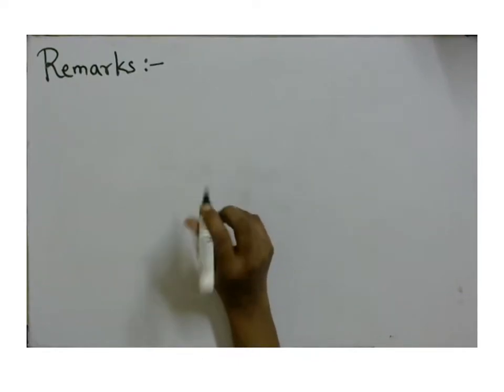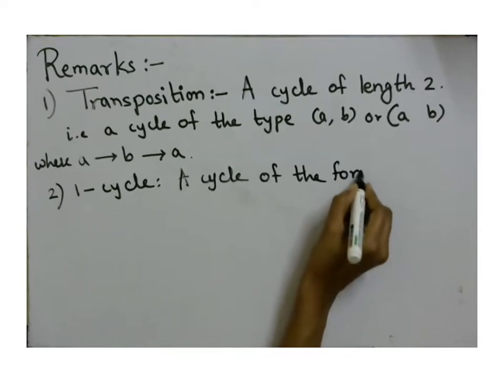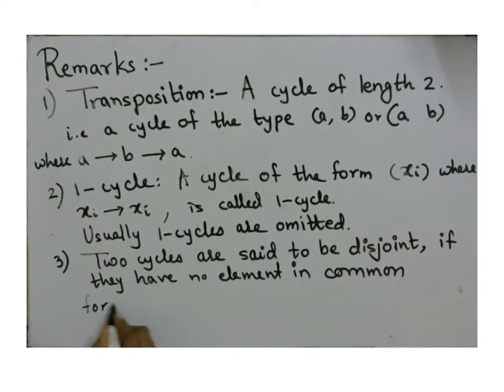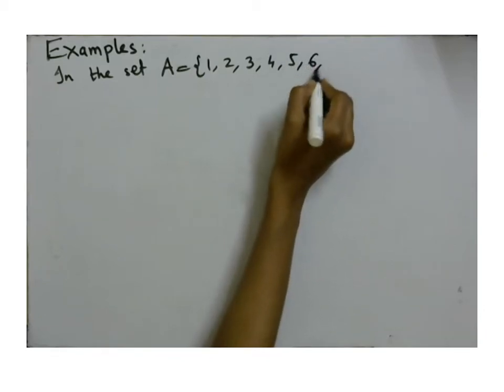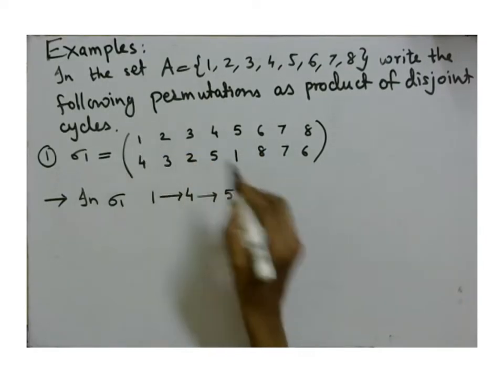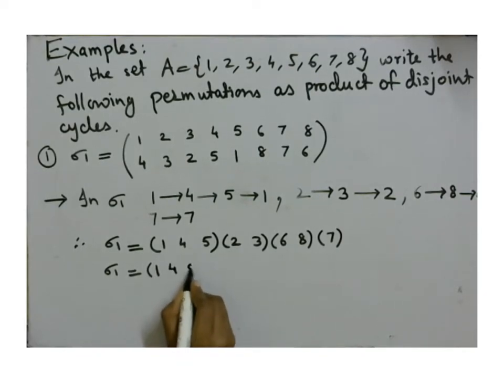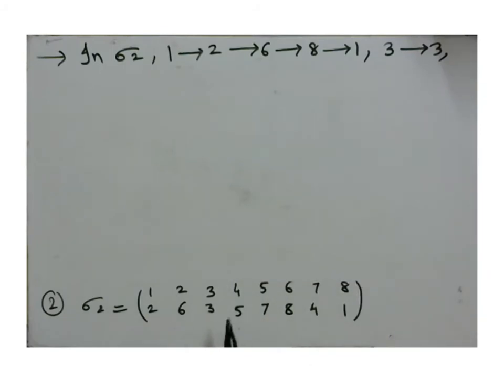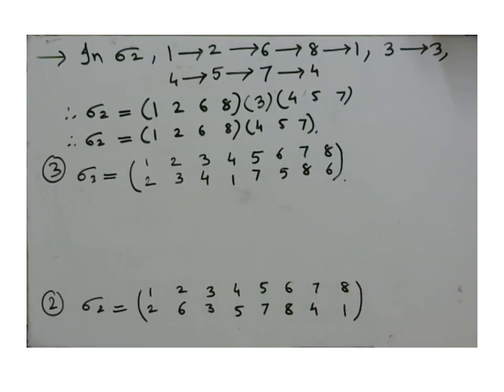writing permutations into cyclic notation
What is a transposition? What is 1-cycle? What is the meaning of disjoint cycles? How to write a permutation in cyclic form?
See the video and find these answers.